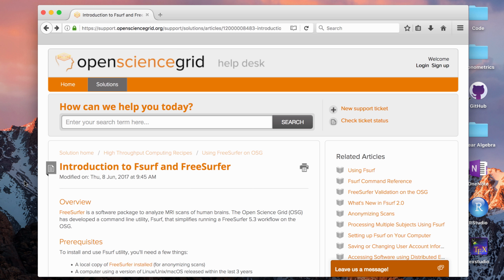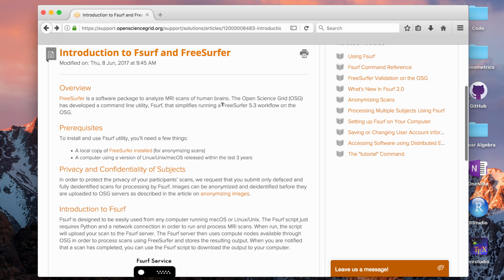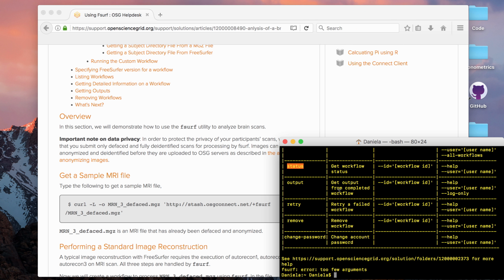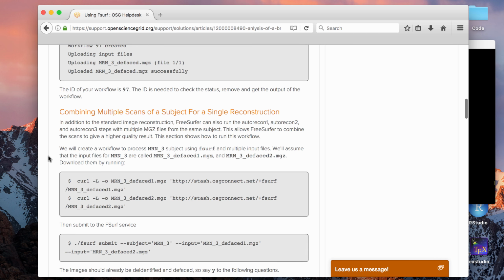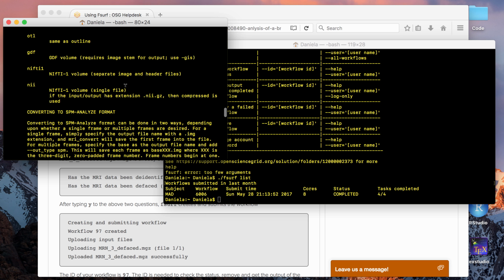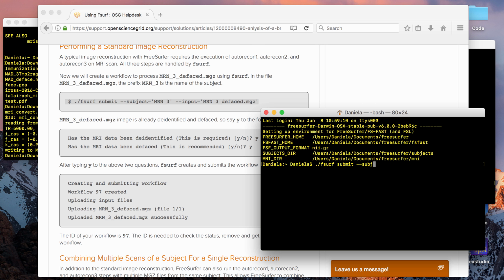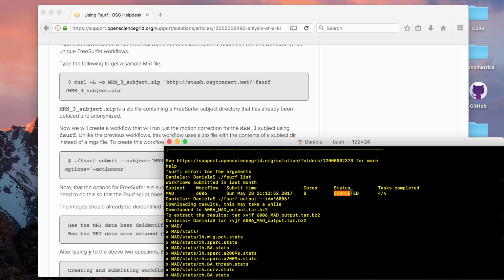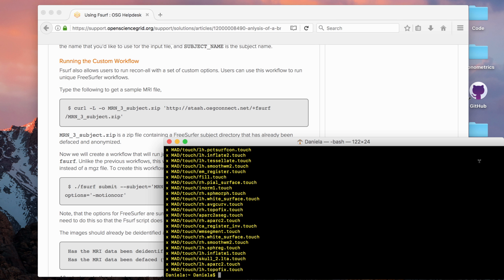Fsurf for FreeSurfer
Using Open Science Grid's Fsurf program for FreeSurfer reconstructions.